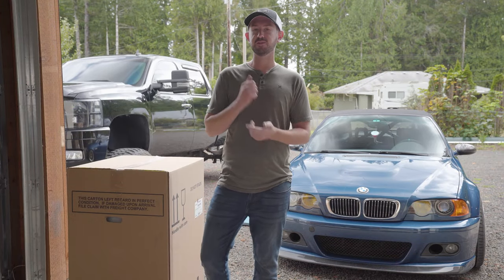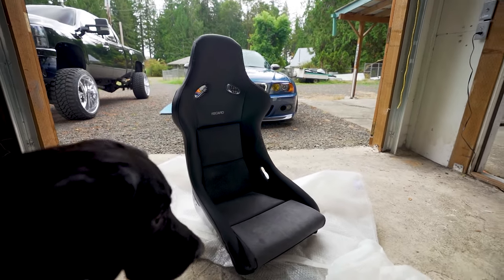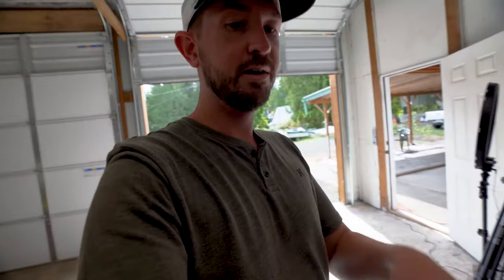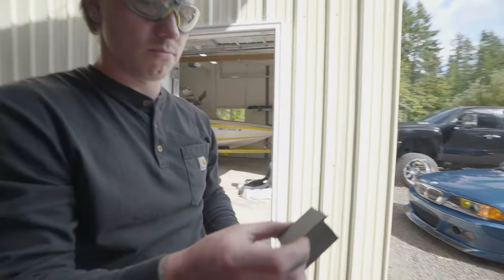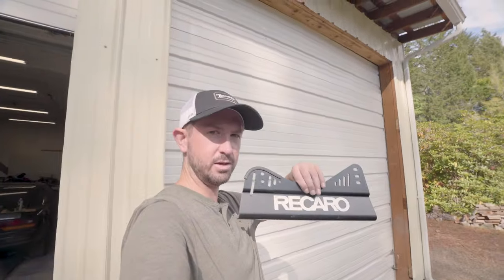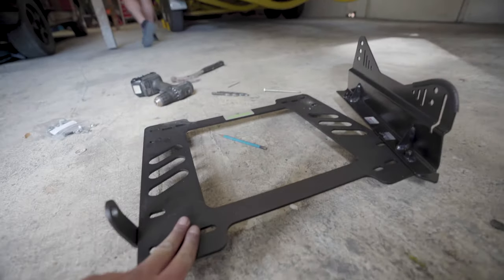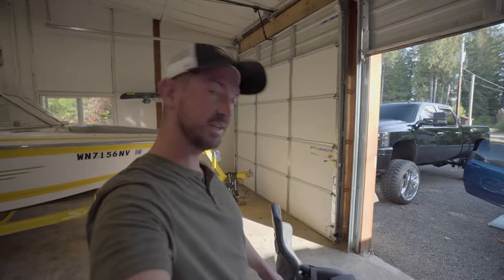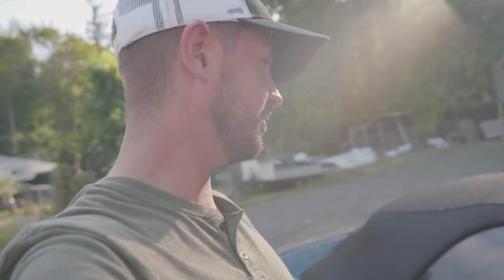MY DREAM RACING SEATS | BMW E46 M3 Recaro Pole Position Seat Install | Vlog #006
FINIALLY! I was finally able get my Recaro Pole Position seats in my E46 M3. Watch along and see what it takes. This was shot over a couple weeks due to covid and my second seat arriving late.

No copy right intended. All rights to musicians and producers alike!

Shot on the GoPro Hero 8 and Sony A7iii.

Finally - Loxbeats
Let Go - tubebackr
Somebody New (instrumental) - RYYZN